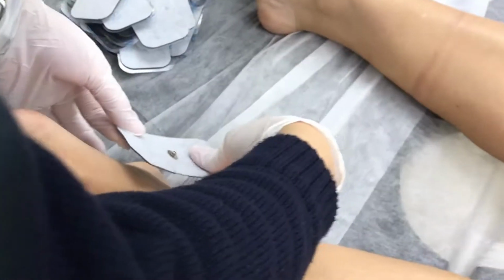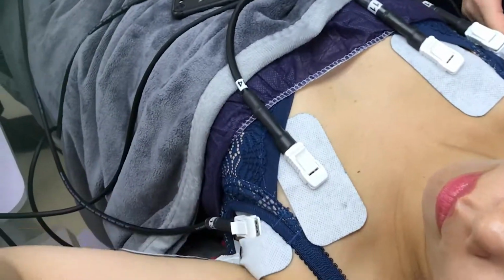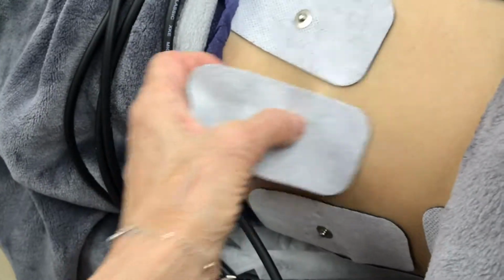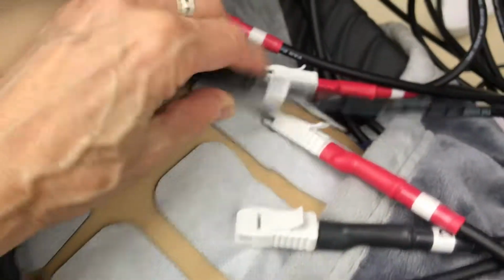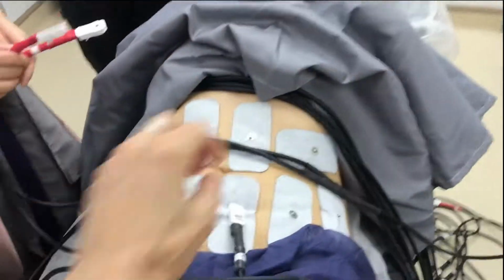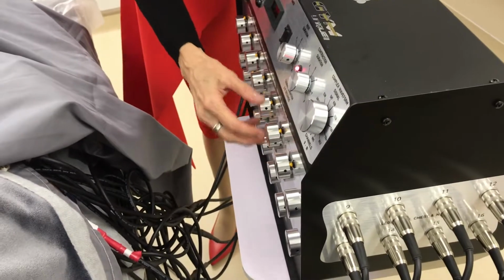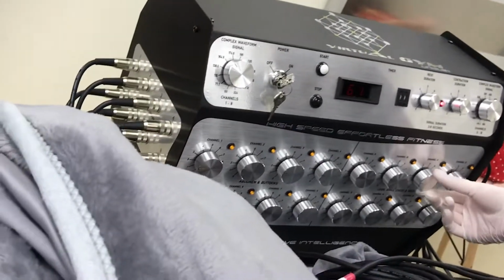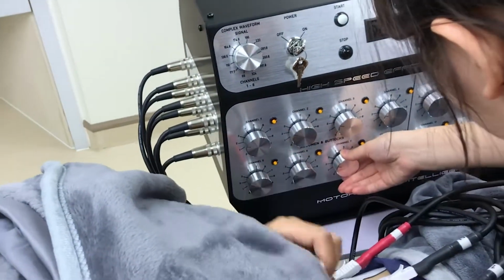Final Virual Gym Unique II Training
The Virtual Gym is a Health and Fitness device that offers vigorous detoxification while contracting large group of coordinated muscles for 8 seconds.  The entire body, abdomen, buttocks, arms, legs, chest works together as if you are exercising on several gym equipment, focusing on abdomen, legs, arms, chest, simultaneously.  This is a very different process that the sequential bursts of individual muscle twitches caused by muscle stimulators, most of which are current driven depleting ATP and resulting in muscle cells’ apoptosis.

The Virtual Gym is handmade in the UK with custom made components and based on a 30 years scientific research that the co-inventor of the pacemaker Gerald Pollock started in London University.  The Virtual Gym is the only technology that reduces visceral fat as well as subcutaneous fat which are utilized as an energy source to build muscle.

The Virtual Gym is a voltage driven signal – its signal is not driven by current.  It sends the signal through the skin the way the needle-less vaccination device sends the vaccine through the skin without the needle.  The expensive part of the Virtual Gym is the signal composition and delivery of a unique composite of up to 4000 waveforms in a proprietary sequence like a key to a lock, unleashing waves of motor nerves that reach the brain triggering hormones that utilize fat as an energy source to build muscle—exactly what happens during strenuous exercise.

The device emits the blueprint signal of the motor nerve, exciting the motor nerves under the pads.  Motor nerve excitation spreads as the motor nerves under the pads excite the motor nerves around them forming a wave of motor nerve impulses travelling through the Central Nervous System to reach the brain delivering the neuronal information of unstoppable strenuous exercise.  This results in the secretion of thyroid, growth, testosterone and other hormones.  The Hormones trigger the release of fat contents into the blood stream.  The blood distributes the fat contents to the mitochondria, the power houses of the cells, where glucose is unstoppably burned with oxygen producing the energy (ATP) necessary for the IGF1 and other proteins to build the muscle.  Again, this exact same process happens during regular exercise as shown by Donald Gilbert’s research, Gerald Pollock’s colleague in London University.

The Virtual Gym results include reduced visceral fat, no fatty liver as shown in sonographic and MRI reports, cellulite reduction, skin toning, slimming, balancing out of the hormones, face lifts, an athletic body with a beautiful swan neck -- a new younger, better looking version of you as it would never be possible by only working out in the gym.  Why?  Because to sustain about one thousand eight seconds contractions whether you lift weights or do bottom raises or sit ups you need to work out with the vigorous power and extensive stamina of a professional athlete who has invested his/ her entire life in the gym.  Yet, with the Virtual Gym you or even a grandmother who has never visited a gym can work out at the rate of a professional athlete who has spent a life in exercising!

The Virtual Gym is one of the most efficient devices in increasing blood circulation. Microscopic studies have confirmed that the Virtual Gym separates the red blood cells (RBCs) and reduces bacteria and cholesterol in the blood as well as reducing free radicals, a process that strengthens the immune system and adds in the robust detoxification triggered by the device’s specific waveforms in conjunction with the vigorous contractions.

Toxicity interferes with metabolism, gut and sex hormones as well as the hormones that control appetite.  So the more toxic you are the more hungry you are.  And the more toxic you are the more sluggish your metabolism is so losing weight becomes a next to impossible project.  You will find that after a few virtual gym treatments you will not be as hungry and that you will have more energy to invest in projects you want to complete in your life.